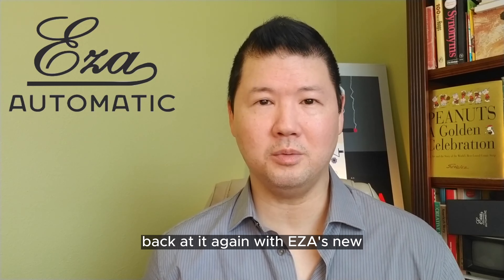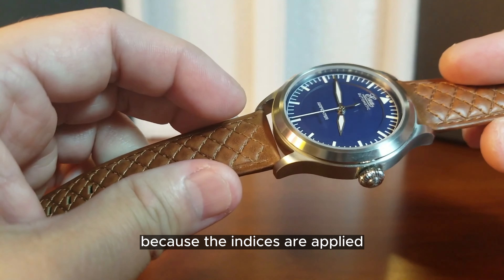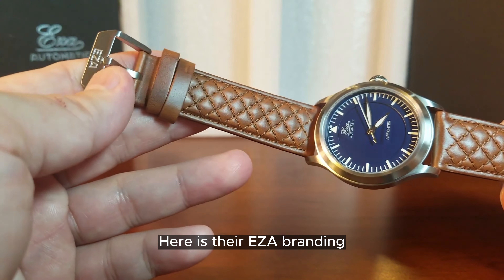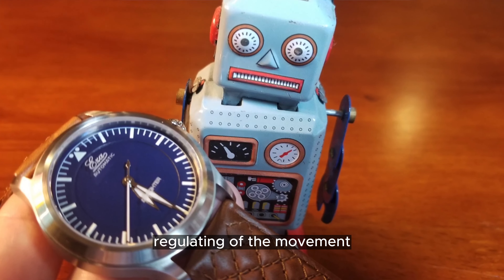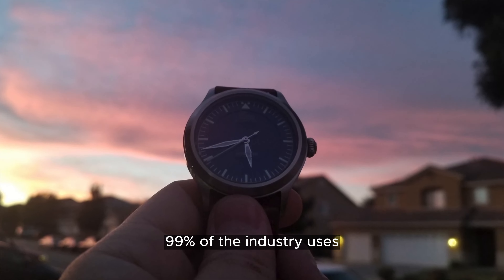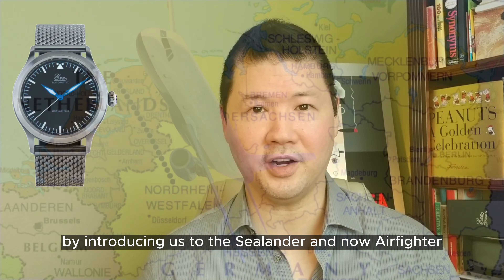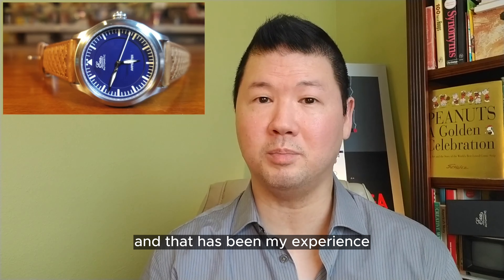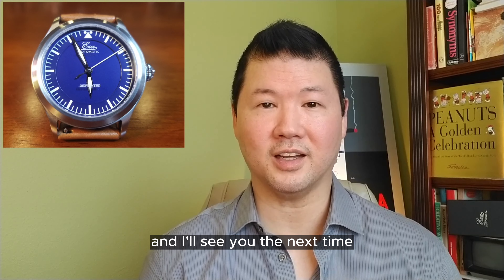Engraved on Our Pilot Heart | review by @whatsonthewrist Eza AirFighter Engraving For Connoisseurs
CHECK THE MILITARY PILOT AIRFIGHTER ON A MESH (available in 170mm, 150mm, and 130mm - choose the length yourself)

Engraving on the back of the glass by a laser!

Welcome to the review of the Eza AirFighter in its most stunning blue dial colour by @whatsonthewrist. This exquisite timepiece is a modern interpretation of the classic military-issued pilot watches, with some subtle yet impressive details that make it a true standout.

The Eza AirFighter boasts a stylish appearance with its brushed finish and narrow high gloss finish on the side, while the Swiss automatic movement, calibre SW-200, adds to its precision and reliability. The timepiece is assembled in Pforzheim, Germany and is adjusted to six positions for even more accuracy.

In addition to its sleek pilot design and top-notch mechanics, the Eza AirFighter comes with a complete package that includes a mesh bracelet with butterfly clasp, watch pouch, and Eza NATO strap, making it a versatile addition to any watch collection. And with a water resistance of up to 50 meters, you can wear it confidently in any environment.

Ordering the Eza AirFighter is a breeze, with shipments going out within 2-5 business days, and 1-year extra warranty offered for free when you register your watch on our website after purchase.

So whether you're a seasoned watch collector or simply appreciate fine craftsmanship, the Eza AirFighter is sure to impress.

Eza Watches is a micro brand that should be on your radar if you want to feel fashionable and sophisticated. It is German made with a Swiss mechanism. We post reviews & product videos.

🔎Eza Watches brings the vintage style back.